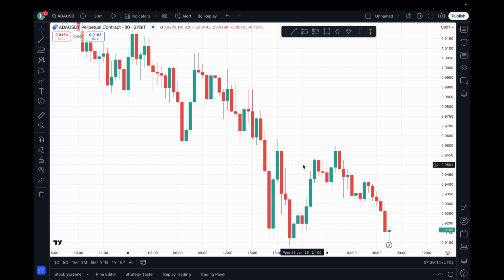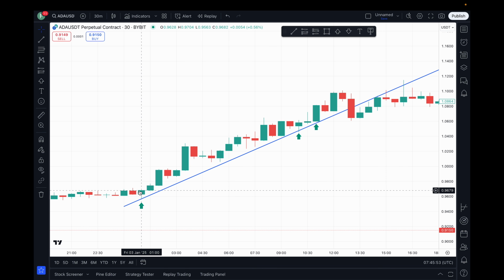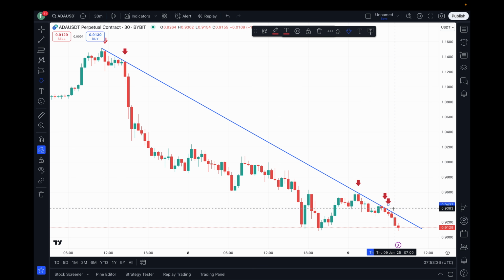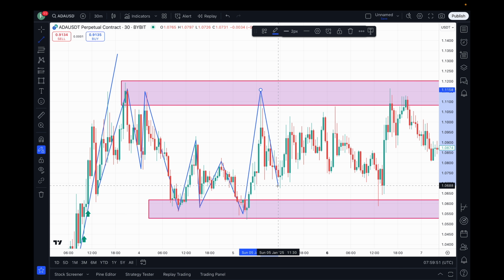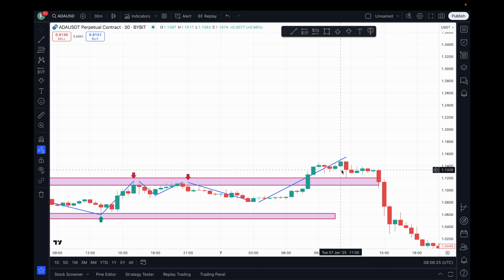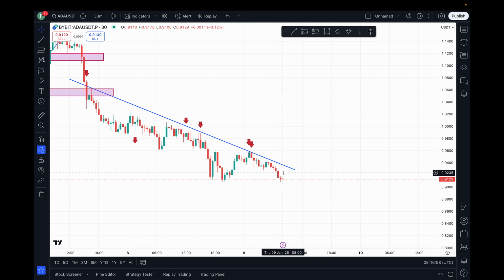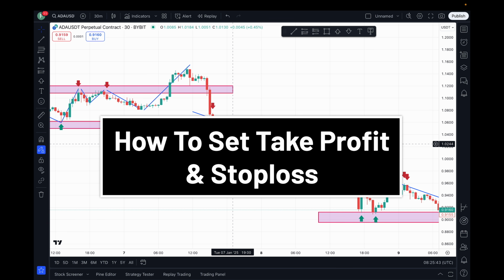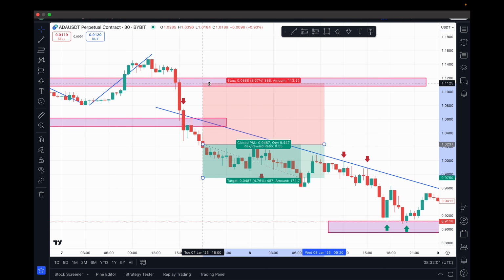EASY CRYPTO TRADING STRATEGY TO MAKE MONEY (FULL GUIDE)